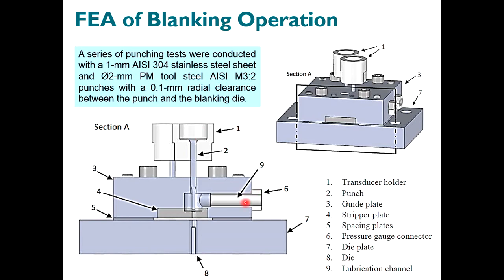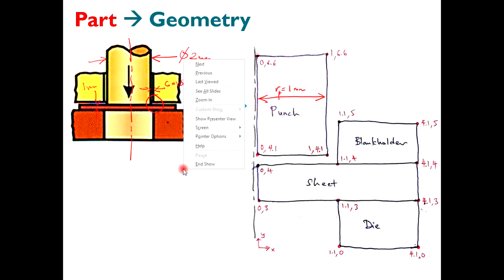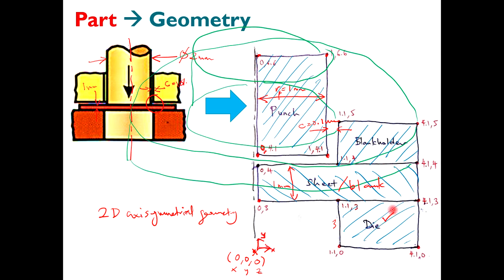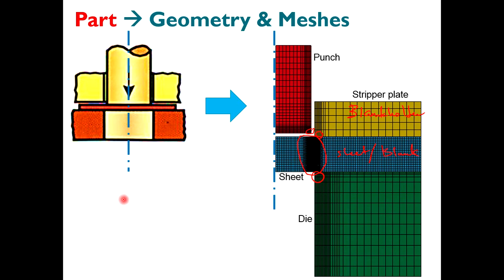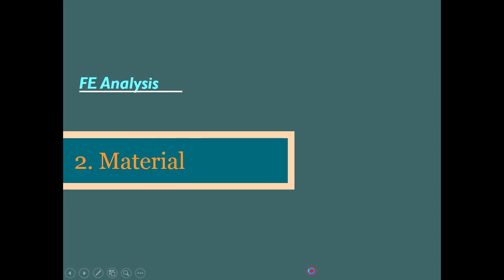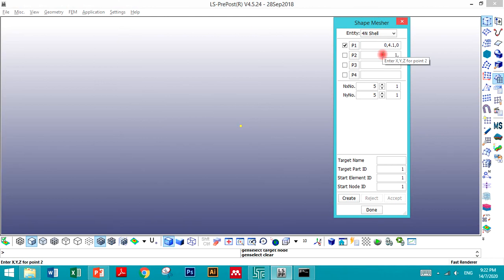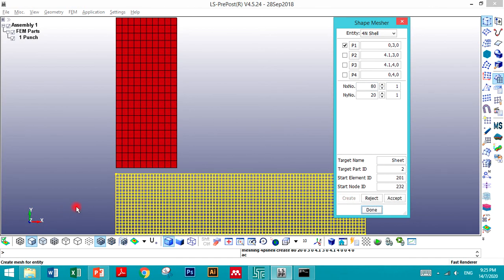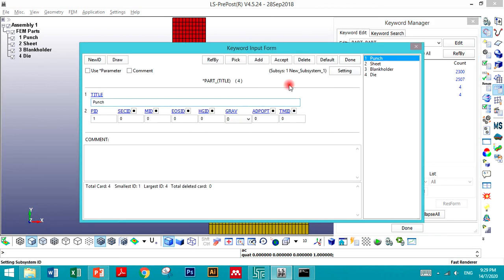Simulation of Blanking / Punching in LS-DYNA: 03 - Create Geometry